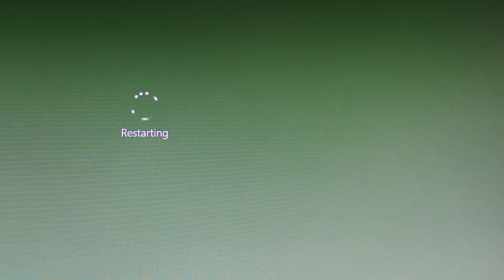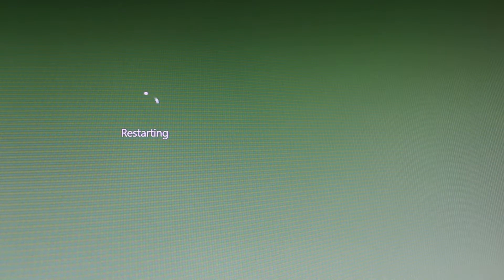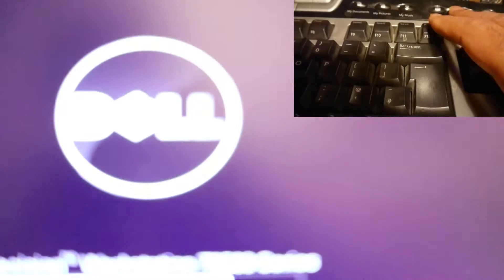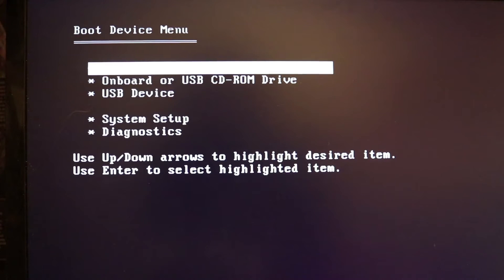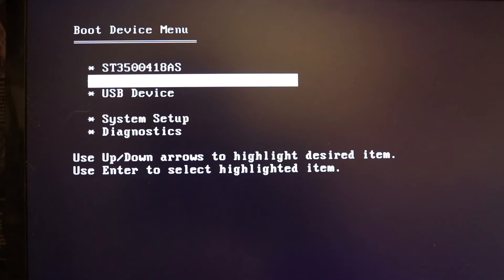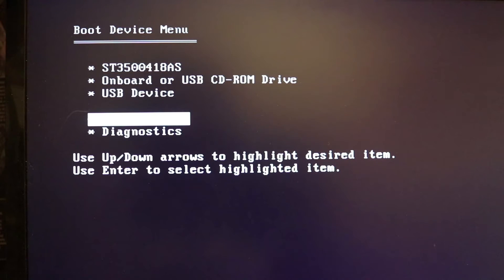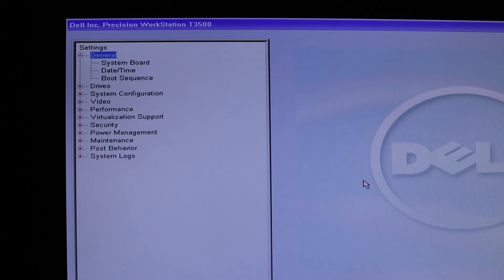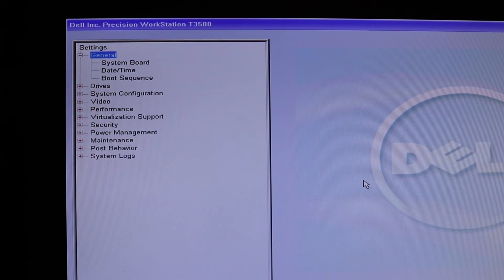Accessing Legacy BIOS windows 10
Windows 10 has completely changed how you can access BIOS or UEFI. For example if your motherboard/mainboard is fairly recent, then you could directly enter BIOS/UEFI from Windows (another video below). However, in this video, I'll show you how to access BIOS in the good old passion. Bear in mind that my PC is dell precision workstation T3500 and I have to press F12. In some other PCs, you might have to press F8 to access BIOS.

Example above is for Dell computers. For HP Computers such as HP Z420, you have to hold "F10" key instead of "F12" and then power on system continue holding F10 key 8 sec after HP logo screen appears! Lenovo is F1 or F2. Some Lenovo computers got a small button next to the power button that you got to press or hold first. F2 for Toshiba.